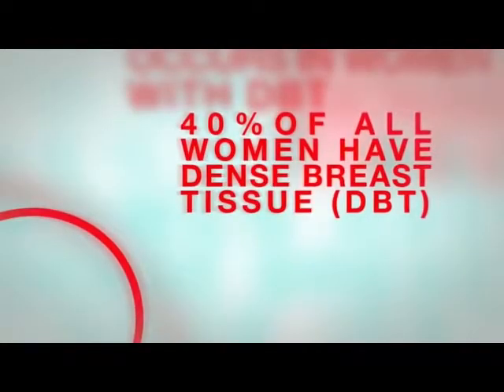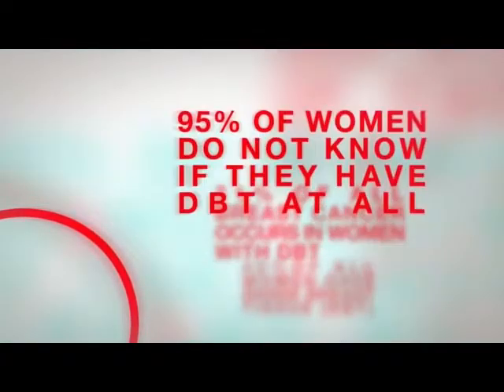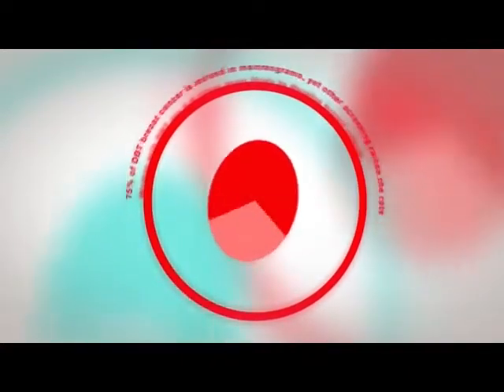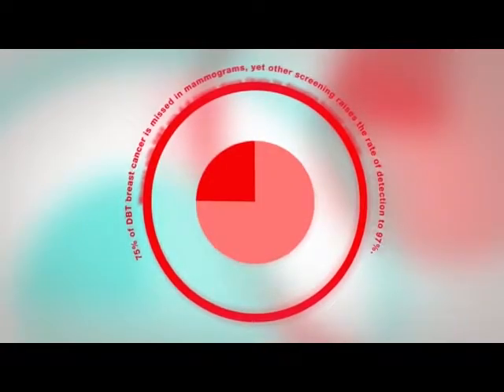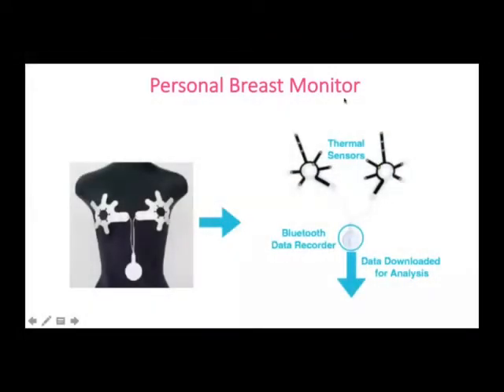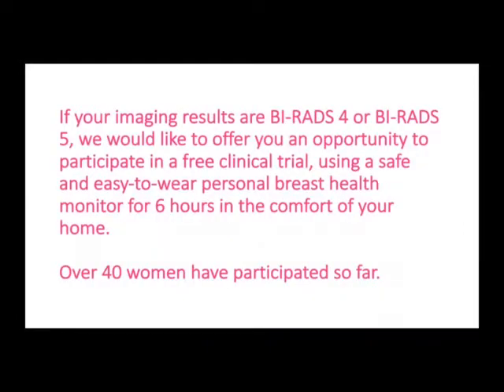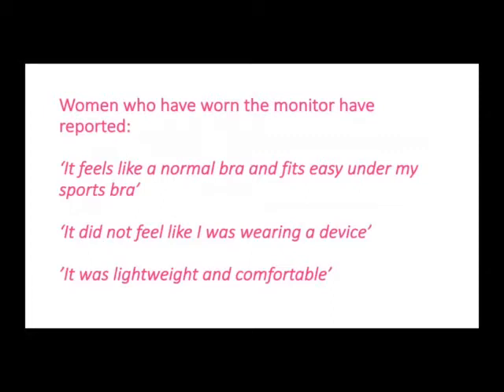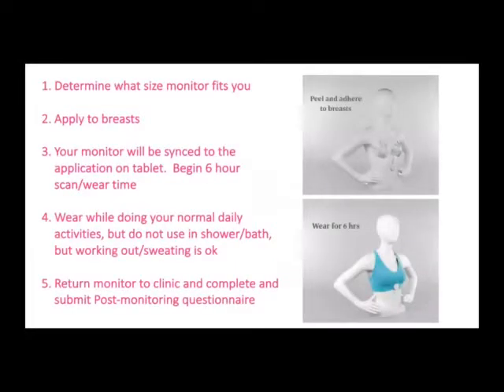Cyrcadia Breast Monitor